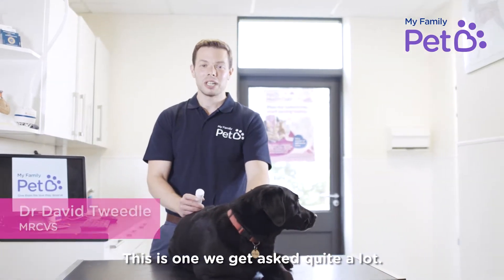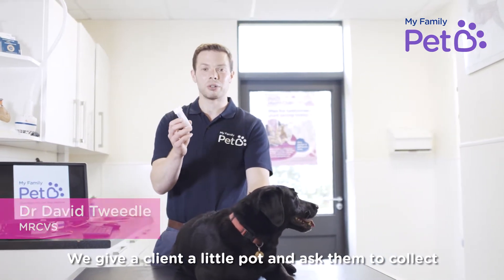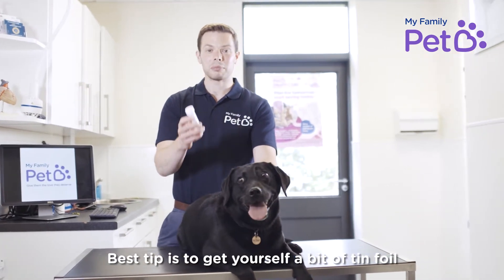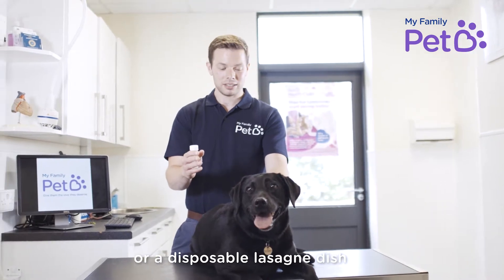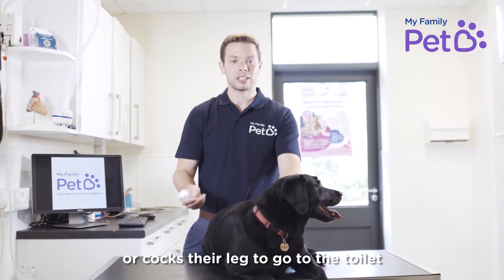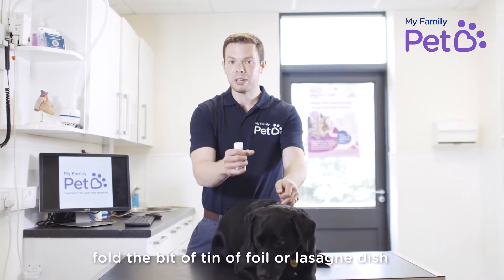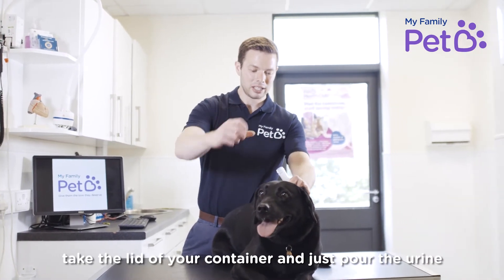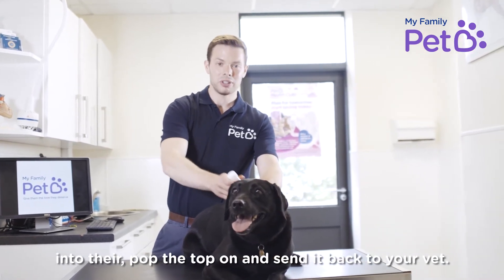How to Collect a Urine Sample From Your Dog - My Family Pet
Dr Dave Tweedle shows you the most effective way to collect a urine sample from your dog when your vet requests it.

What other videos guides would you like to see? Let us know below in the comments!